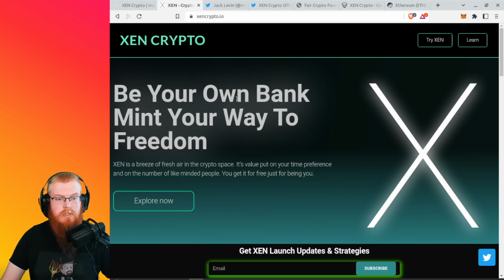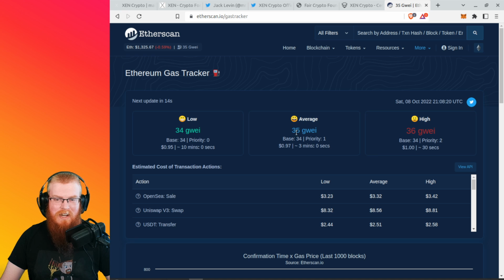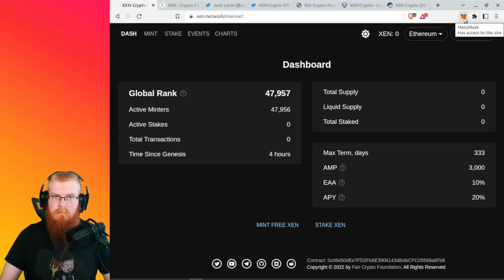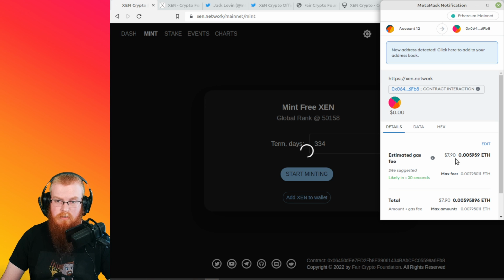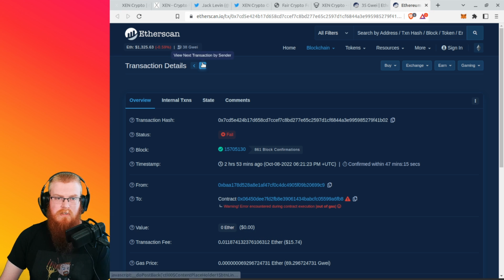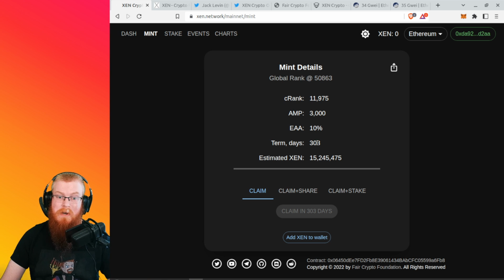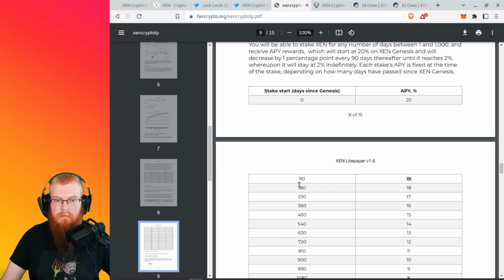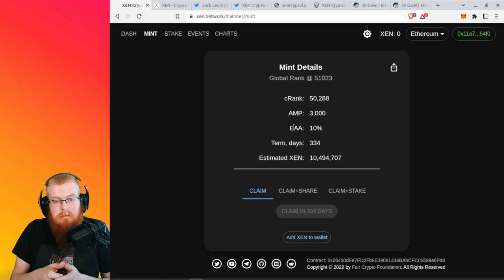XEN crypto launch and PulseChain update news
xen.network